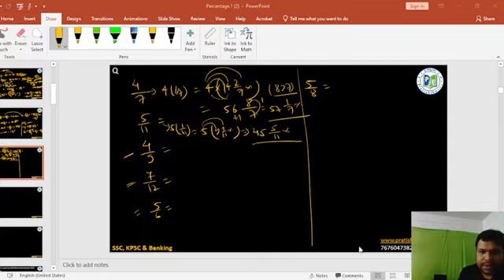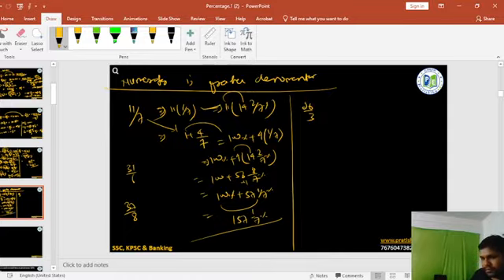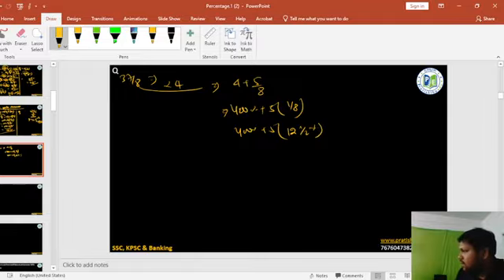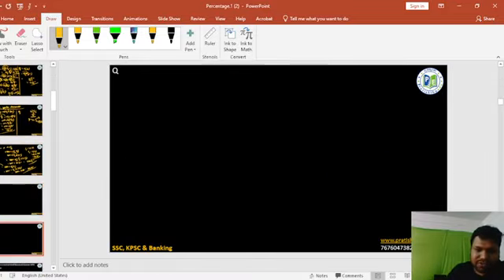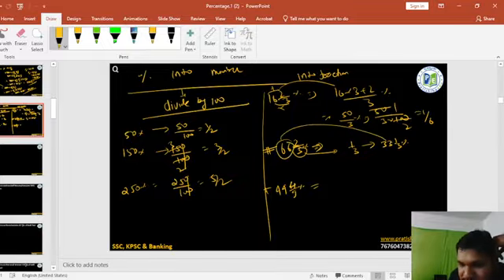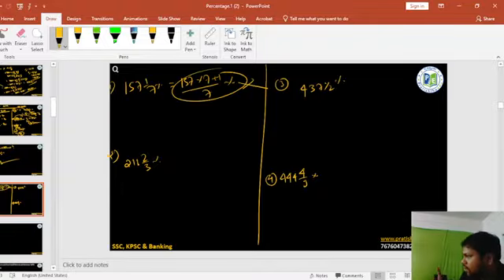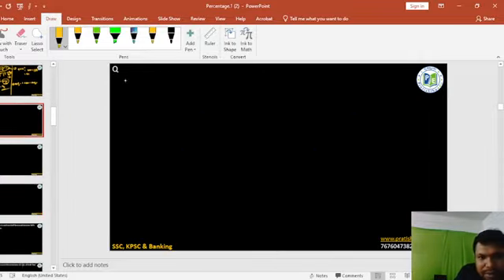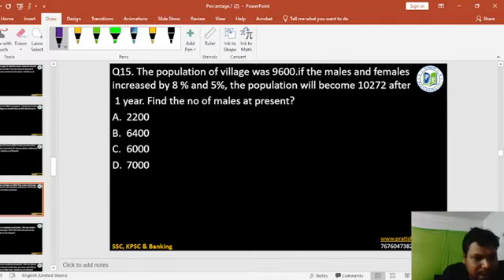Syllogism Tricks & Questions | Logical Reasoning for SSC, Banking & Competitive Exams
Master Syllogism and boost your logical reasoning skills for competitive exams! 🚀 This video covers easy tricks, solved examples, and shortcuts to solve syllogism questions quickly and accurately. Perfect for SSC, Banking, Railways, IBPS, and other competitive exams.

✅ What You’ll Learn in This Video:

Basics of Syllogism

Shortcut techniques for fast solving

Practice examples for SSC, Banking, and other exams

💡 Improve your reasoning skills, save time during exams, and increase your score with simple and effective strategies!